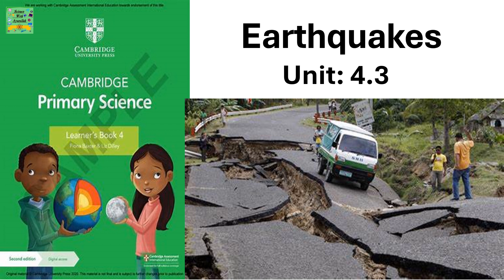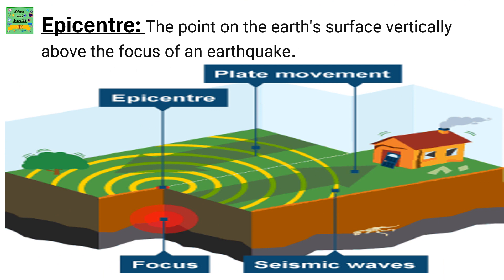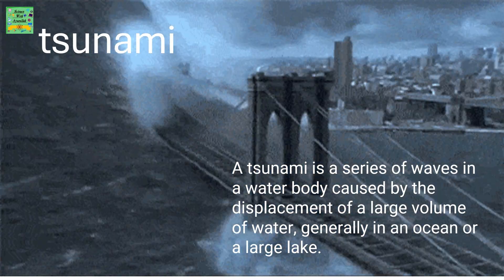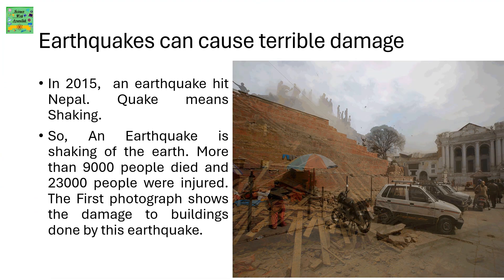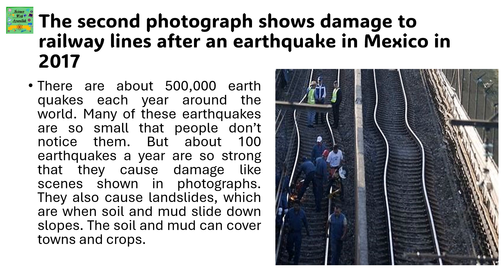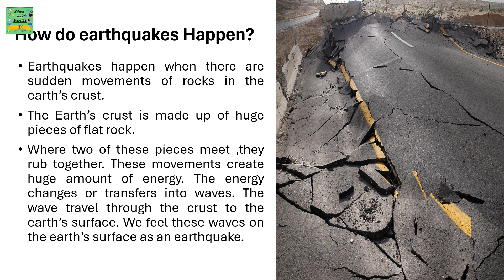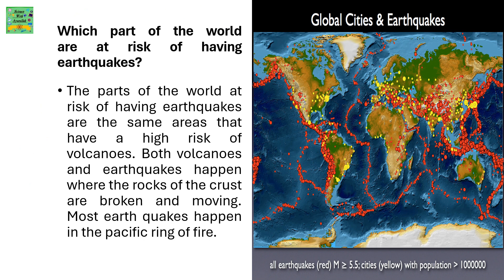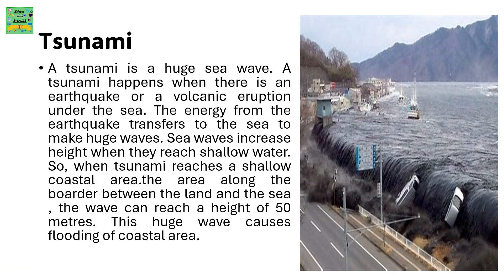Cambridge primary science grade 4| Earthquakes |Unit: 4. 3|Second Edition Cambridge University Press